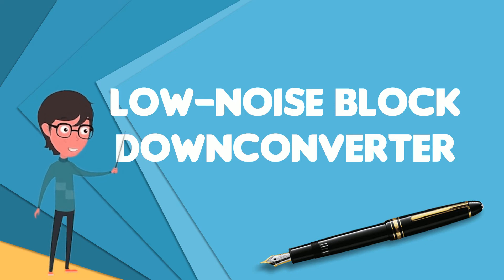What is Low-noise block downconverter?, Explain Low-noise block downconverter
~~~ Low-noise block downconverter ~~~

Title: What is Low-noise block downconverter?, Explain Low-noise block downconverter

Description: A low-noise block downconverter is the receiving device mounted on satellite dishes used for satellite TV reception, which collects the radio waves from the dish and converts them to a signal which is sent through a cable to the receiver inside the building. Also called a low-noise block, low-noise converter , or even low-noise downconverter , the device is sometimes inaccurately called a low-noise amplifier .The LNB is a combination of low-noise amplifier, frequency mixer, local oscillator and intermediate frequency amplifier. It serves as the RF front end of the satellite receiver, receiving the microwave signal from the satellite collected by the dish, amplifying it, and downconverting the block of frequencies to a lower block of intermediate frequencies . This downconversion allows the signal to be carried to the indoor satellite TV receiver using relatively cheap coaxial cable; if the signal remained at its original microwave frequency it would require an expensive and impractical waveguide line. The LNB is usually a small box suspended on one or more short booms, or feed arms, in front of the dish reflector, at its focus . The microwave signal from the dish is picked up by a feedhorn on the LNB and is fed to a section of waveguide. One or more metal pins, or probes, protrude into the waveguide at right angles to the axis and act as antennas, feeding the signal to a printed circuit board inside the LNB's shielded box for processing. The lower frequency IF output signal emerges from a socket on the box to which the coaxial cable connects.  The LNB gets its power from the receiver or set-top box, using the same coaxial cable that carries signals from the LNB to the receiver. This phantom power travels to the LNB; opposite to the signals from the LNB. A corresponding component, called a block upconverter , is used at the satellite earth station dish to convert the band of television channels to the microwave uplink frequency.